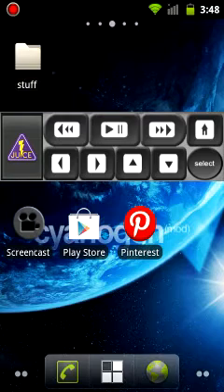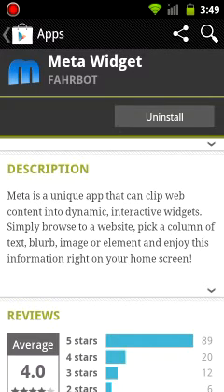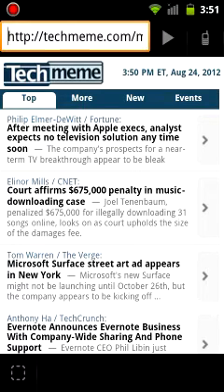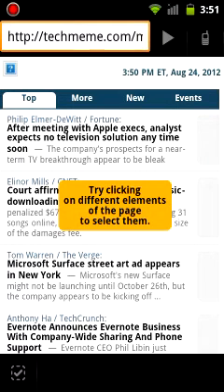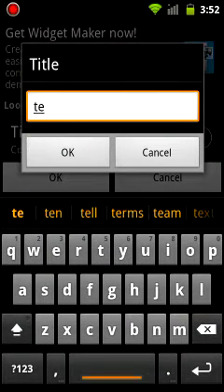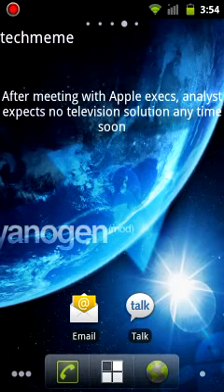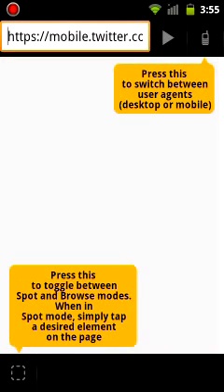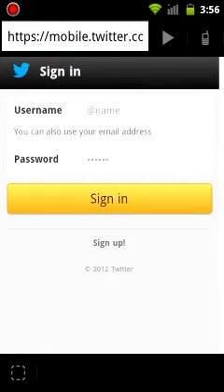Testing Meta Widget for Android